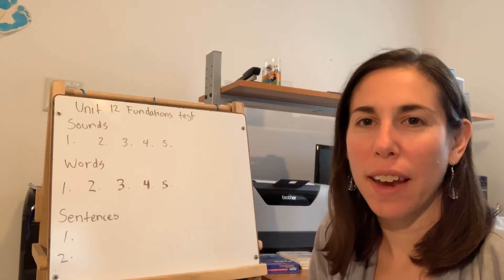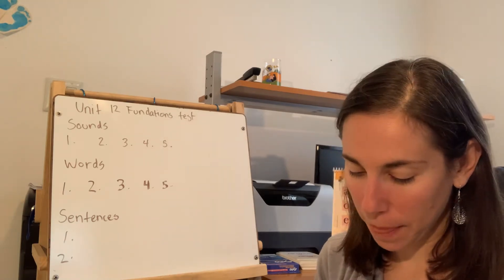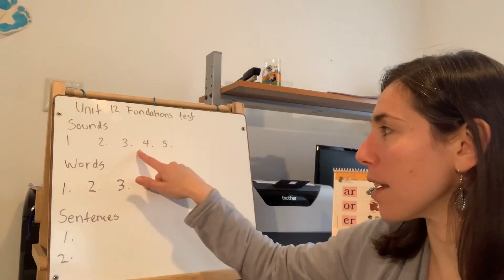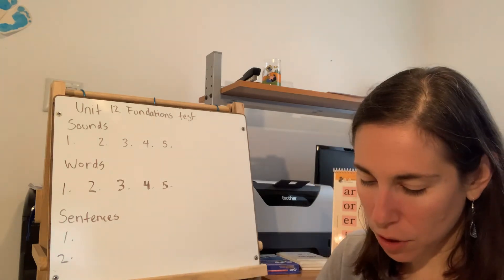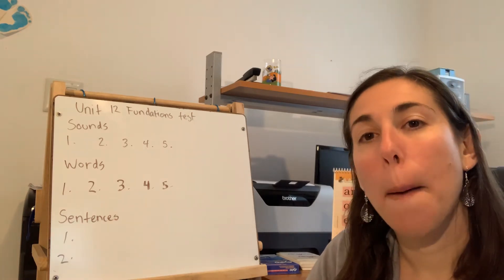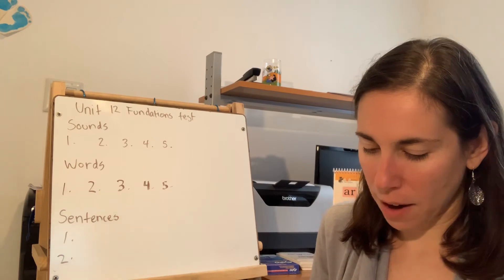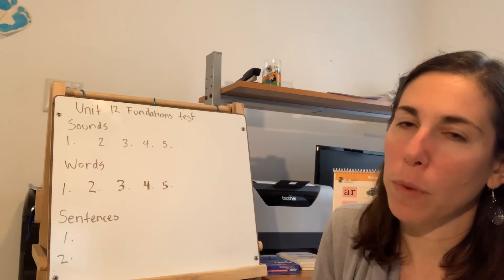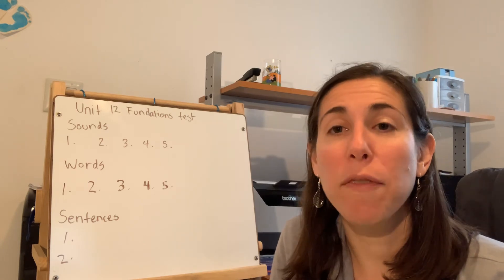Unit 12 Fundations Test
Culminating assessment for Unit 12, Weeks 1,2,and 3.